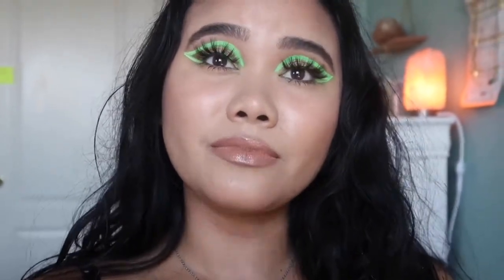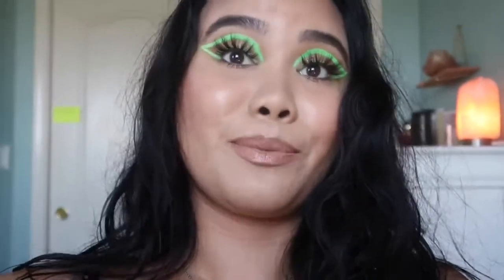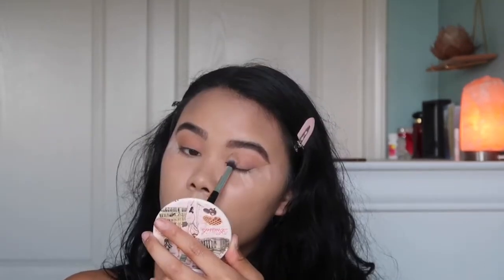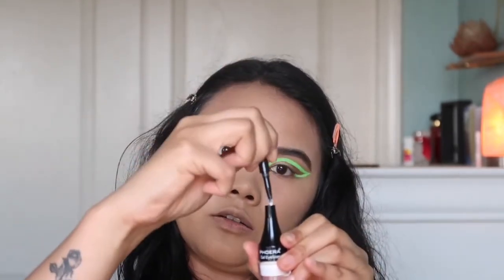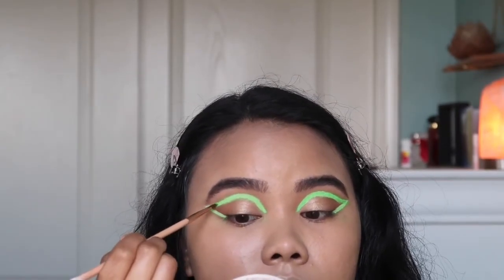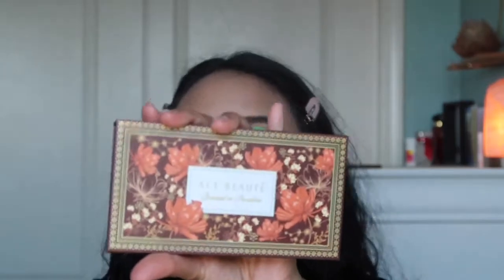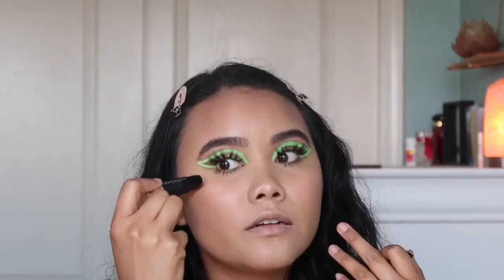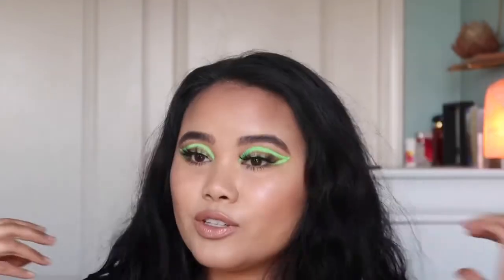2020 Trending Makeup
Hi guys! This makeup look has been trending all around social media. I hope you enjoy my Pinterest inspired look from Shay Mitchell.
Follow my beauty page on Instagram:
Beautyfrom_ashes_